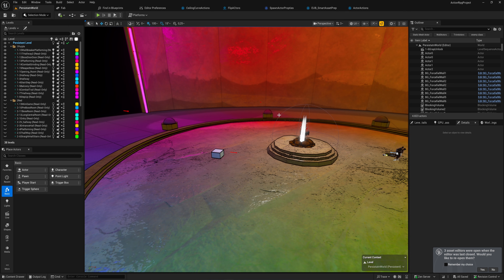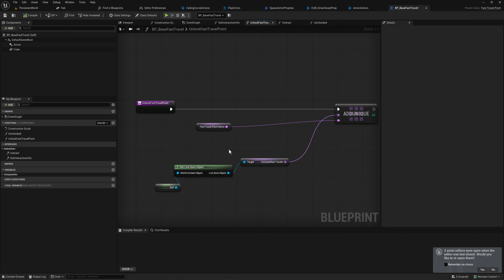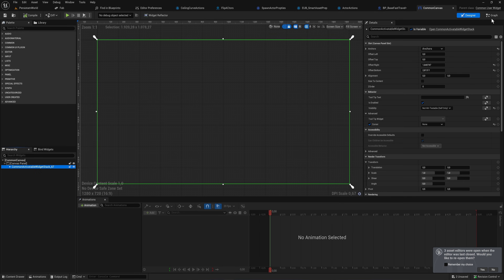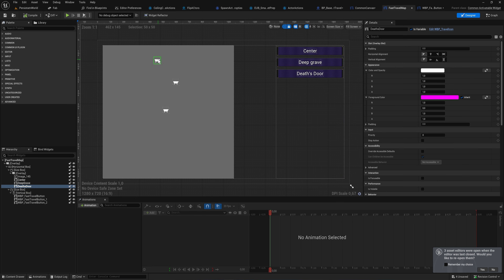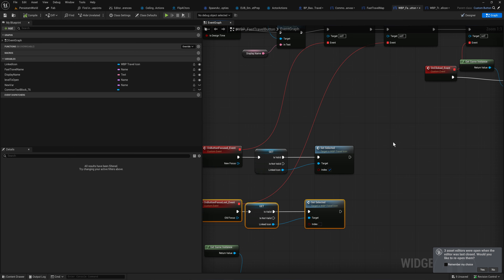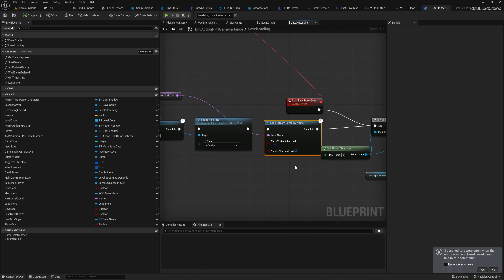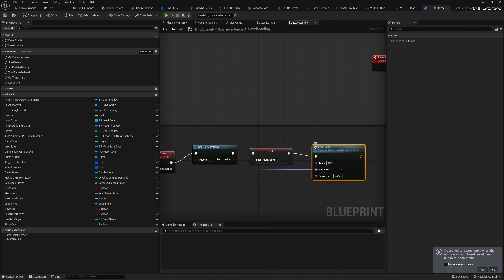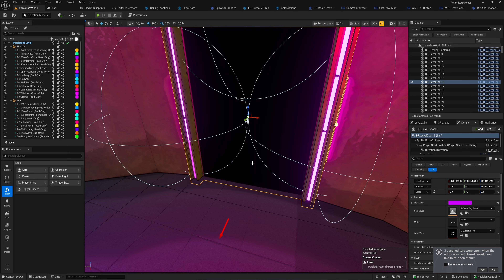This is how my Fast travel works if you care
Just showing off my own code for a bit here, hopefullt it proves helpful to someone.